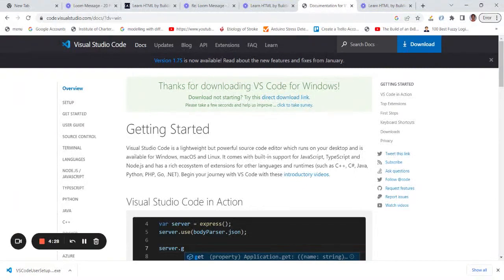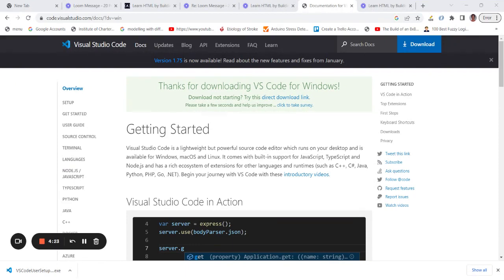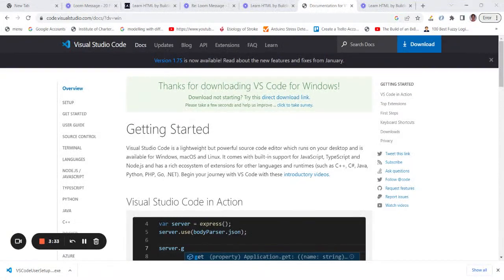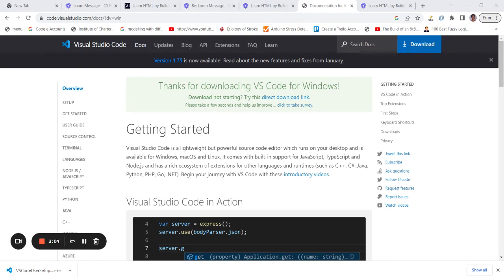Using a Code Editor